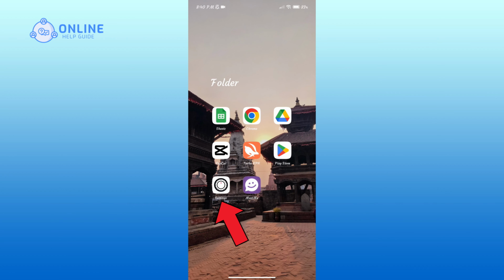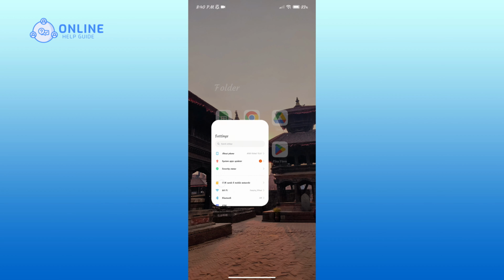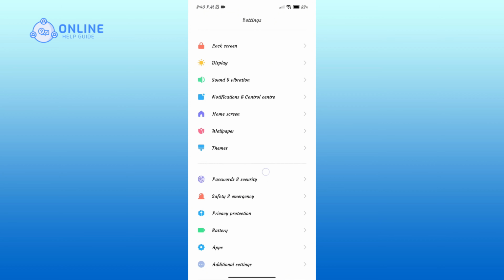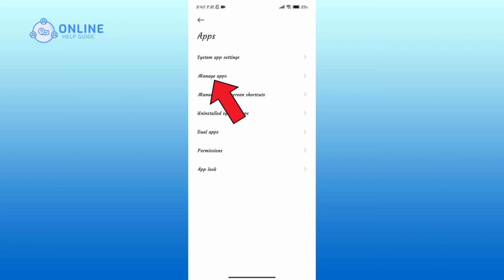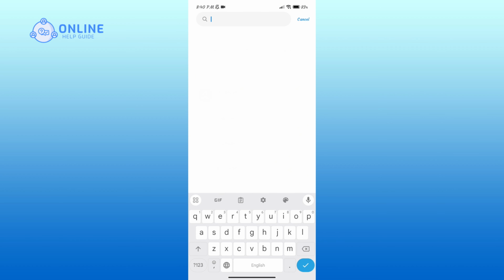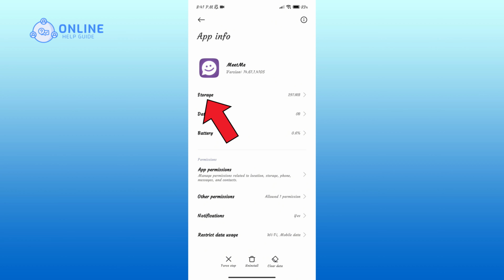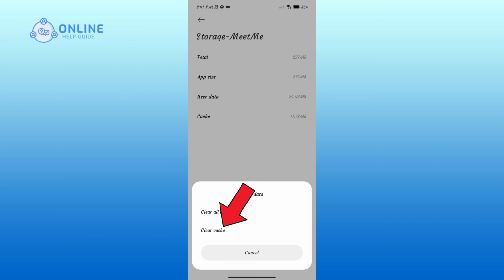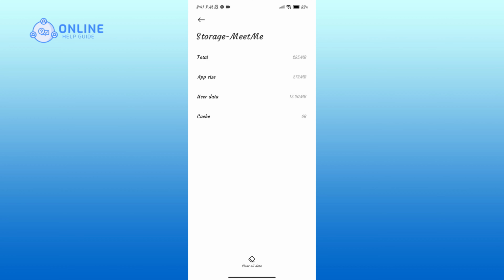How to Clear Cache of MeetMe? 2024 (Quick & Easy)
Optimize your MeetMe app by learning how to clear the cache of MeetMe with our quick and easy tutorial! In this step-by-step guide, we'll show you how to clear the cache on MeetMe, ensuring a smoother app experience and potentially resolving performance issues. Watch now to discover the simple process of clearing the cache on MeetMe and keep your app running smoothly.

Chapters
00:00:00 Intro
00:00:17 Clear Cache of MeetMe
00:00:54 Outro